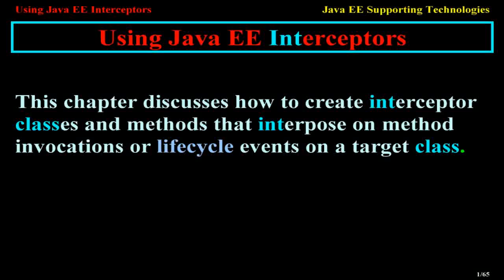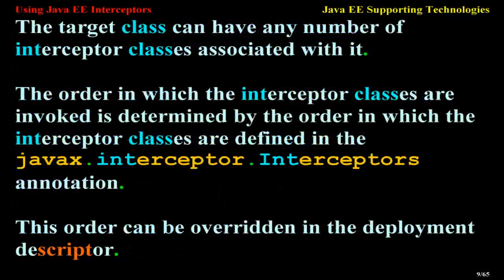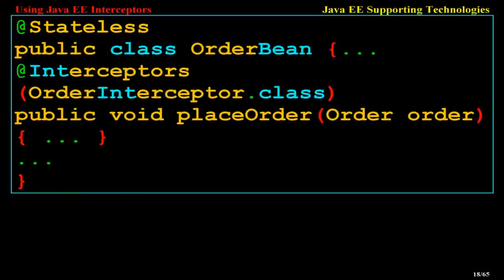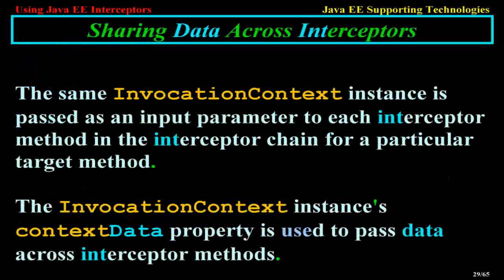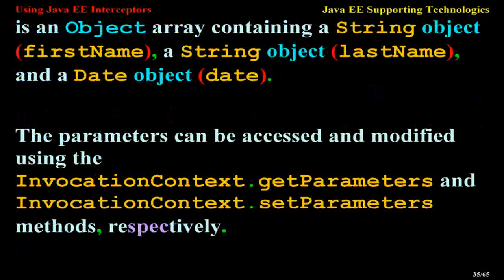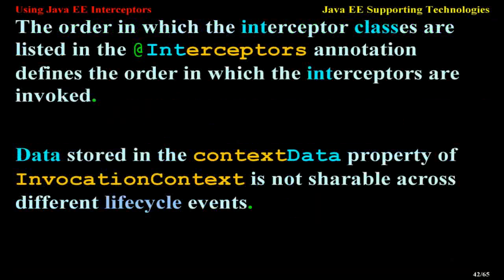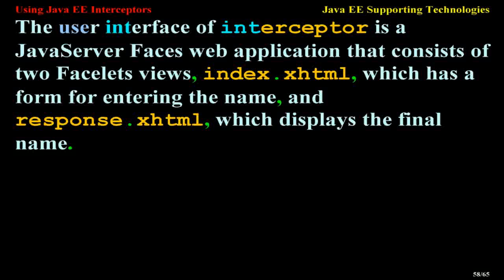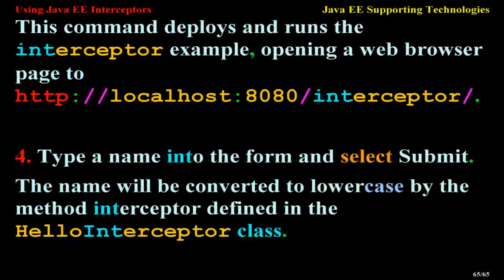Using Java EE Interceptors